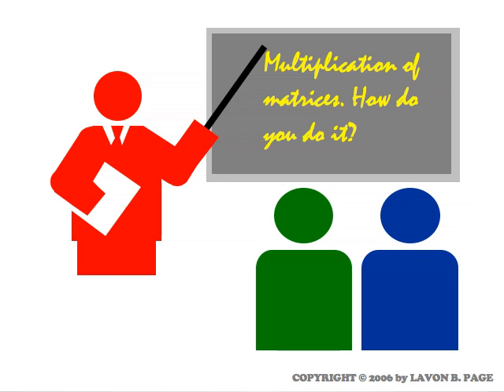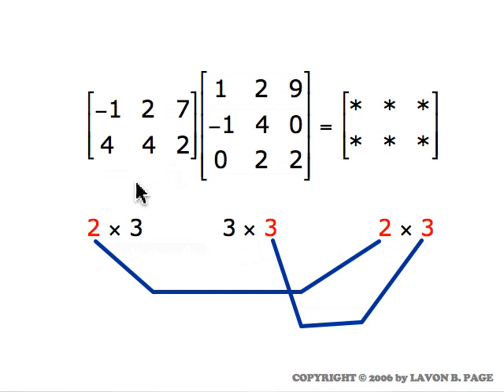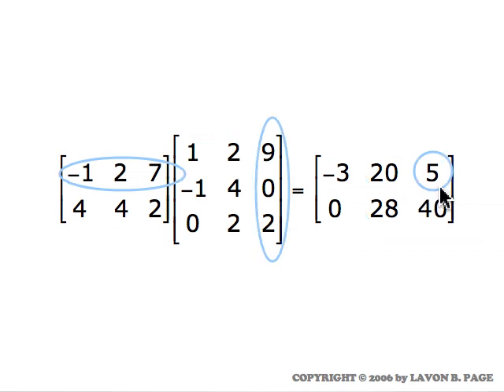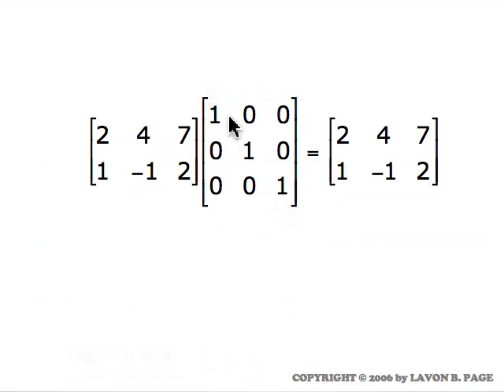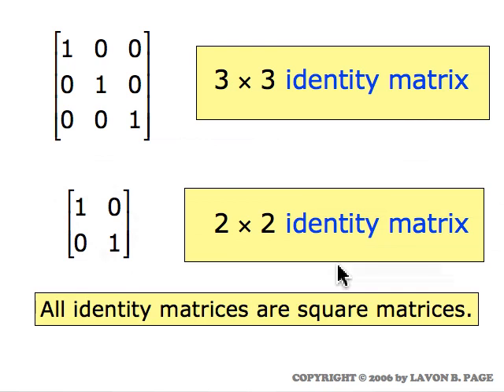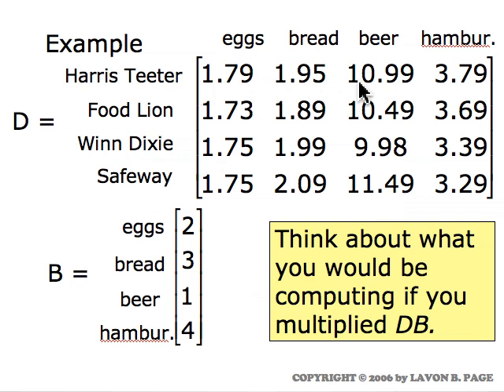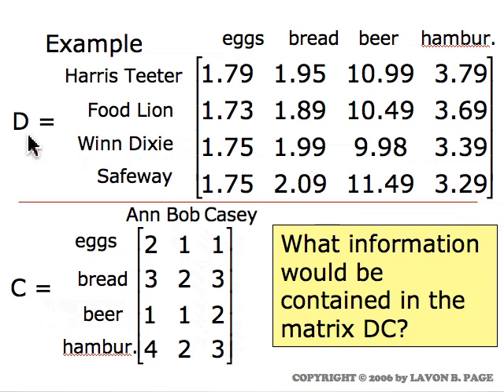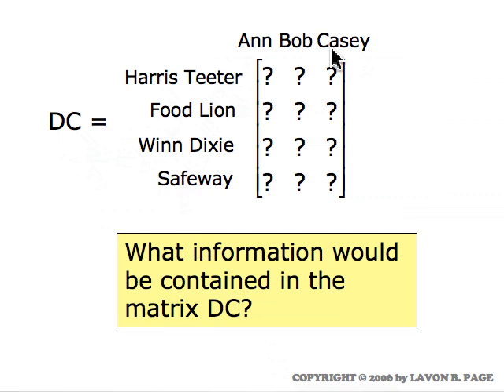Matrix Multiplication - (movie 1.2)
How matrices are multiplied